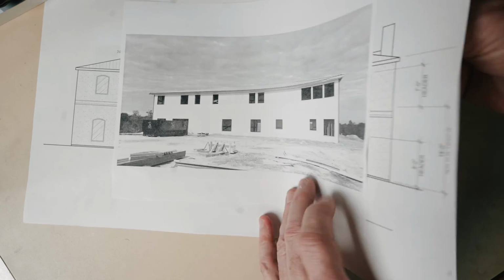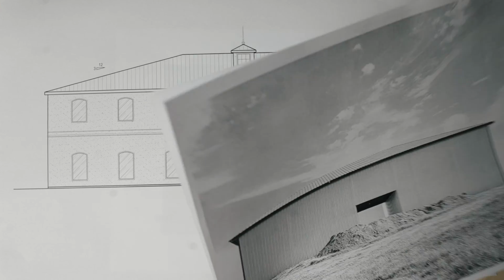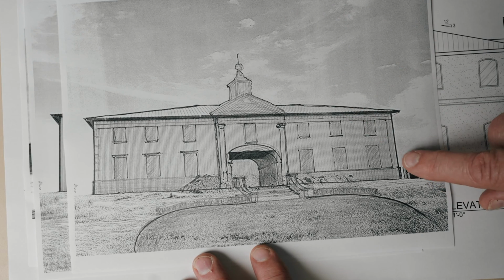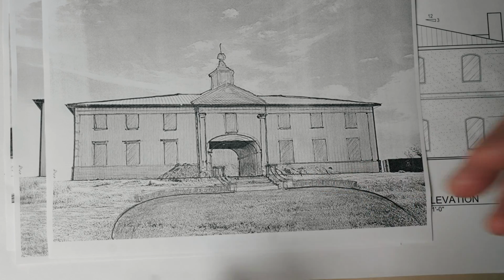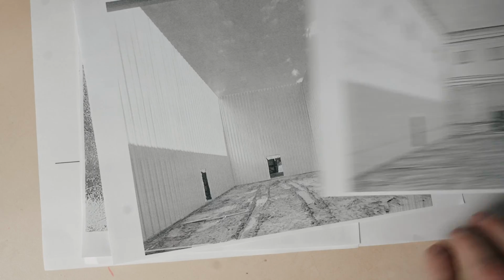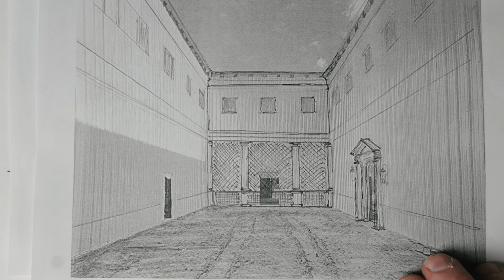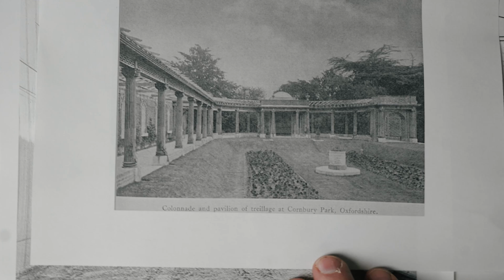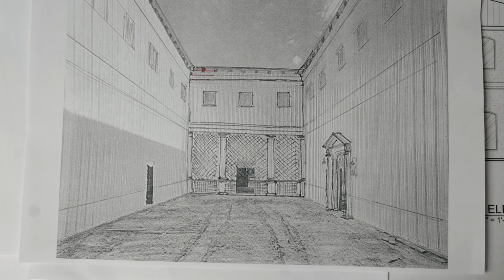Fixing a Barndominium—How to Soften and Improve a Stark Metal Barn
Come see a ranch project in Texas and the ever-popular barndominium. Some of these structures need help. Let me hear your thoughts on this one.

Be sure to check out Brent's podcast. It's available on Apple and Spotify. He teams up with Richard from Finish Carpentry TV to chase after the Passion for Craft!

500 Small houses of the 20's- Good designs for period revival homes